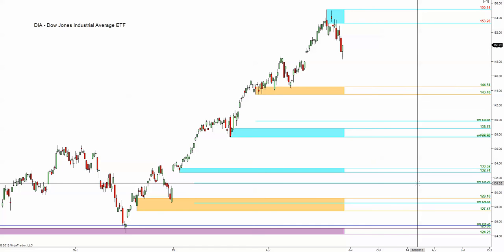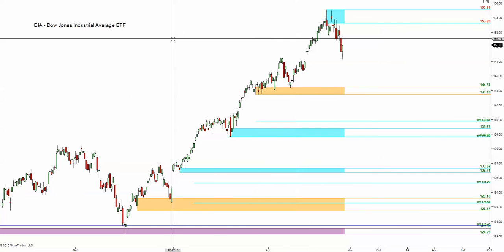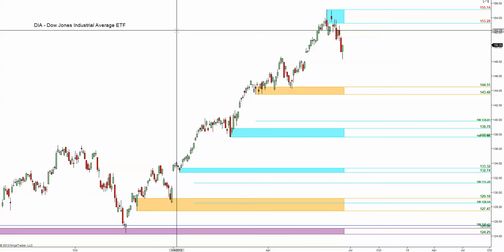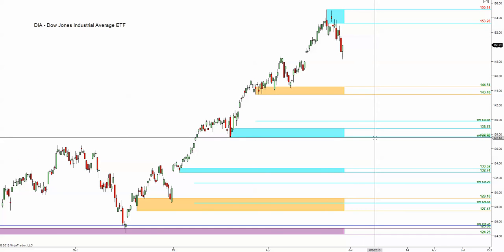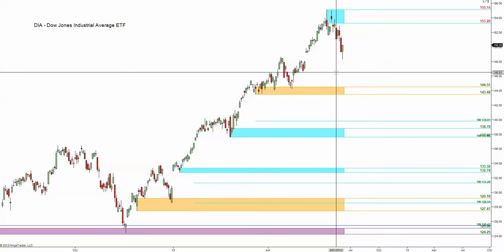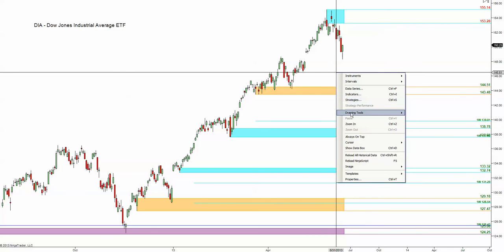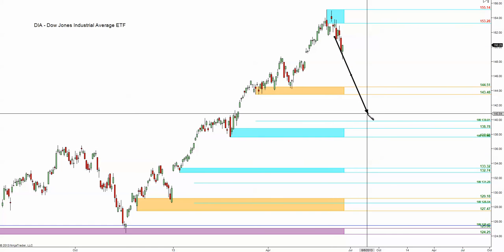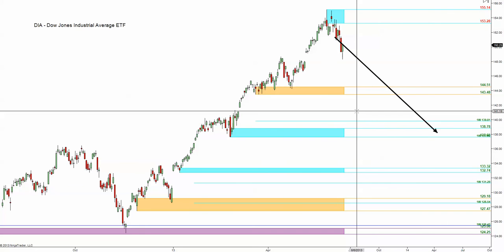June 7th 2013 Market Synopsis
Market Synopsis using a tactical approach.